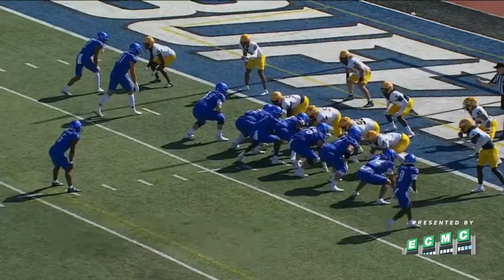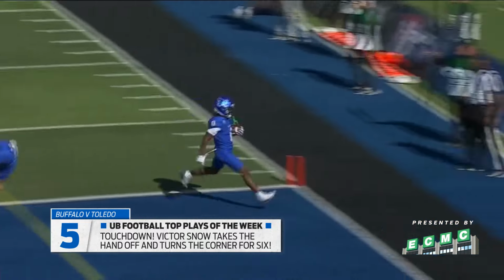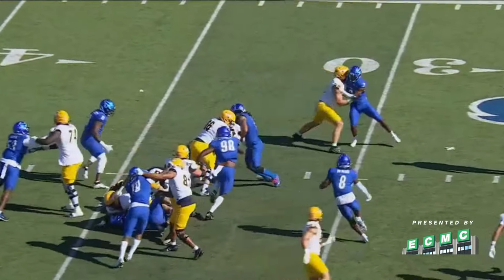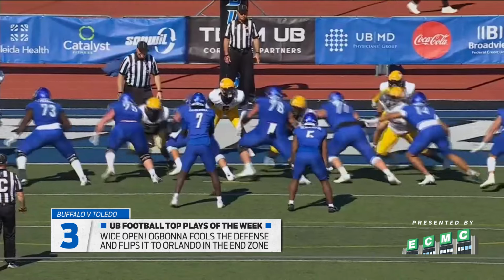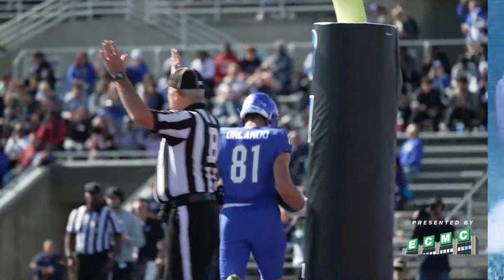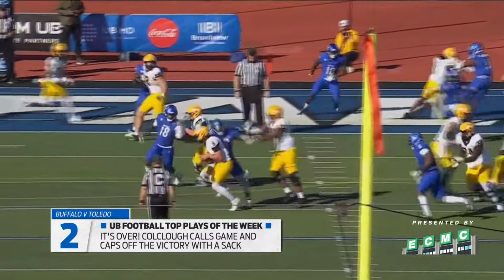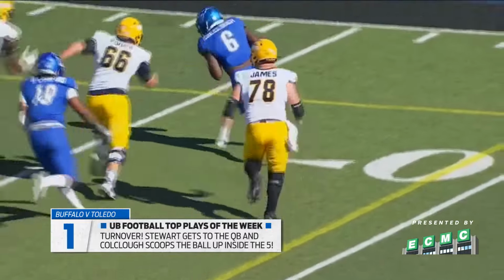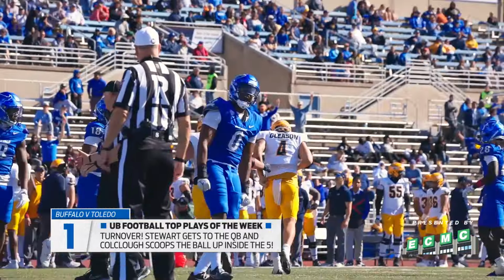UB Football | Top 5 plays vs. Toledo